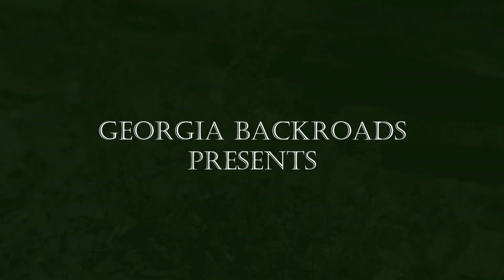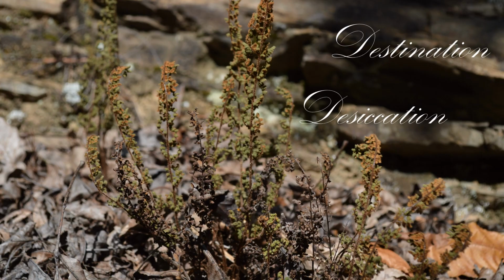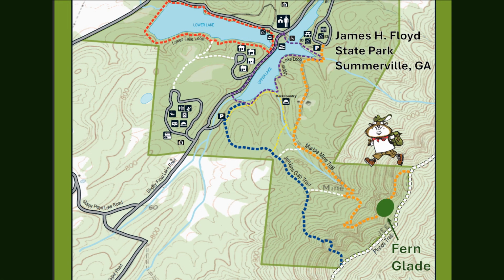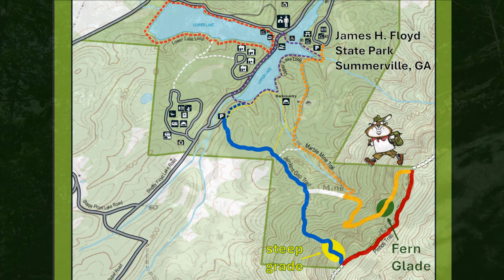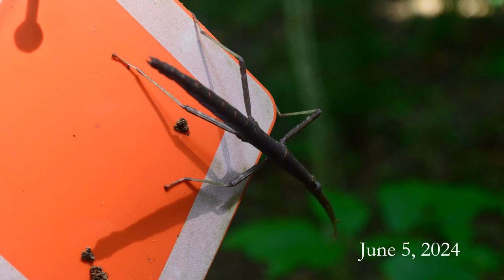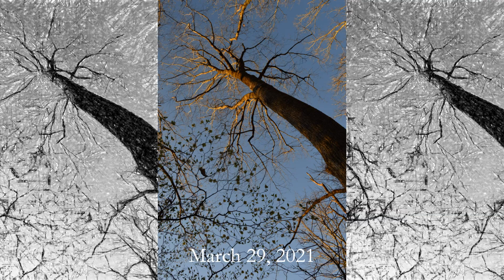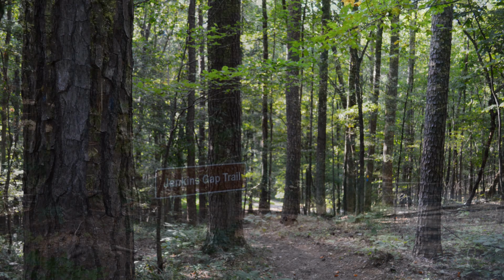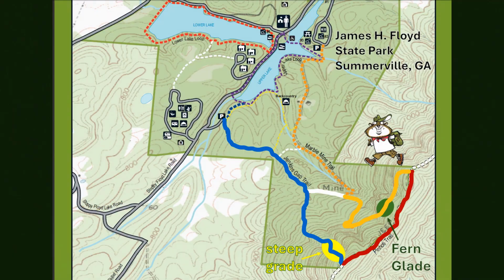A Destination of Desiccation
About that glade of dainty ferns I encouraged you to visit and photograph yesterday...

Location: Jenkins Gap Trail and Marble Mine Trail at James H. Floyd State Park, Summerville, Georgia.

Musical background: "Cuckoo's Nest" by Nat Keefe & Hot Buttered Rum